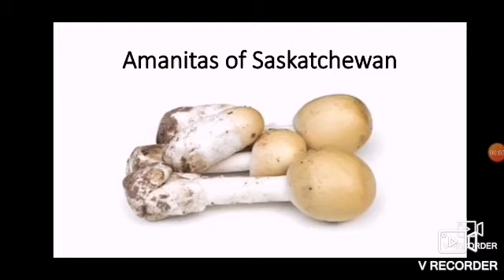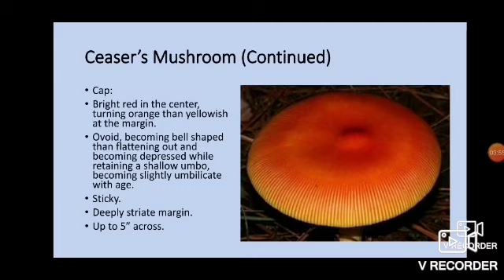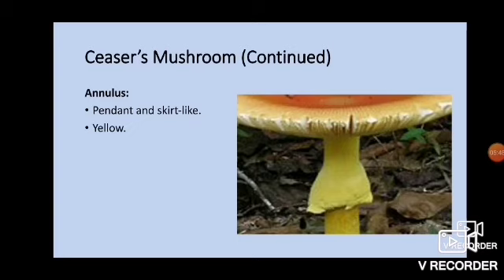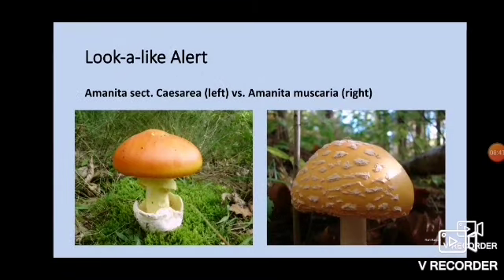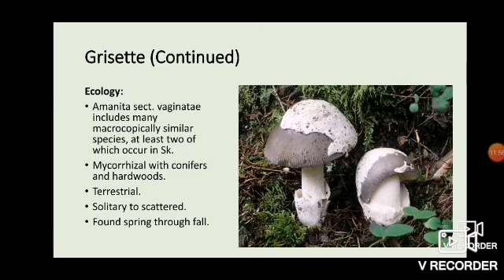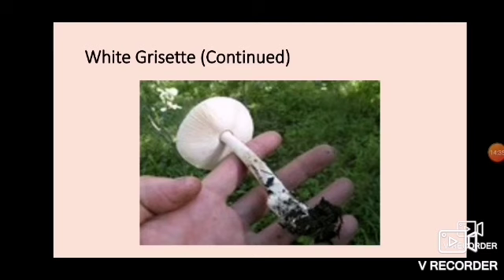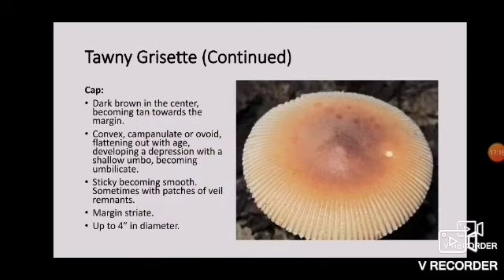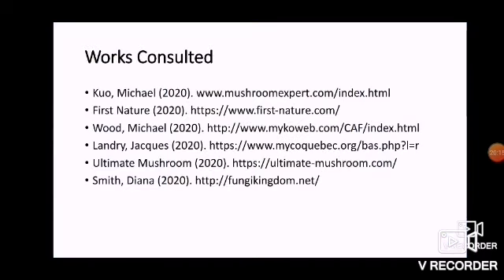The MW - Amanitas of Saskatchewan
This presentation focuses upon the edible species of the notorious Amanita genus.  These are agaric mushrooms with a volva and a white spore print and are fir advanced mushroom pickers.  As well, the mushrooms examined are species types as opposed to individual species. The mushrooms included are: Caeser's/Jackson's Mushroom,  Grisette, White Grisette, Tawny Grisette.